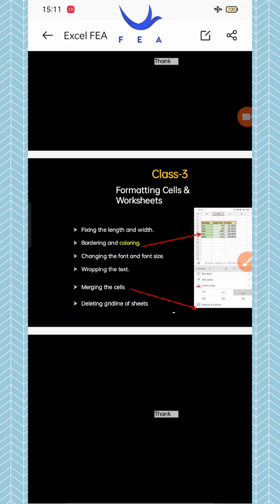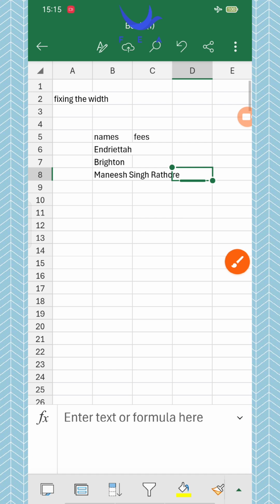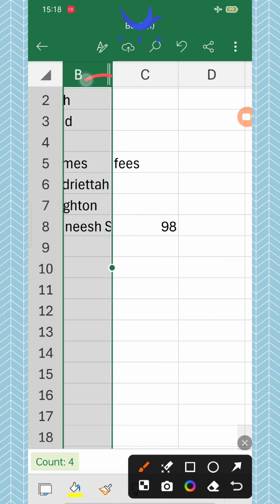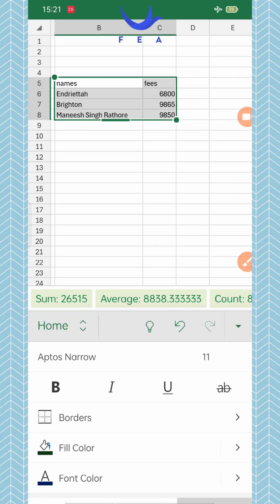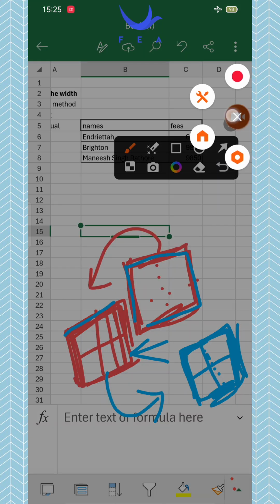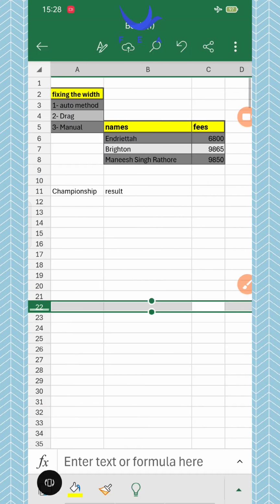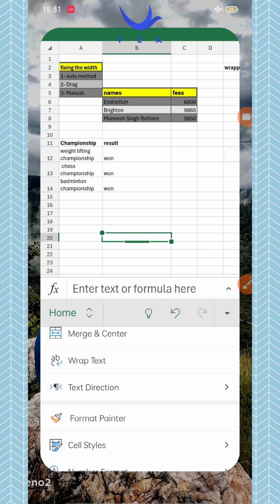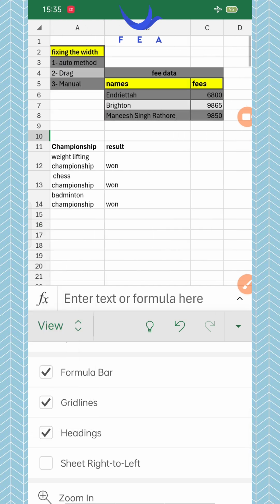Learn MS Excel on Mobile- Lesson 3 - Formatting Cells and worksheets, Formulas & Functions Explained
Welcome to Lesson 3 of our "Learn MS Excel on Mobile" series! 📱📊
In this video, you'll learn how to use basic Excel formulas and functions right from your smartphone — perfect for beginners or anyone on the go in 2025!

🔍 What you’ll learn in this video:
✔️ How to use basic Excel functions like SUM, AVERAGE, MIN, MAX
✔️ Step-by-step guide to applying formulas on your mobile
✔️ Best tips to improve productivity with Excel on mobile
✔️ Real-life examples to practice formulas

Whether you're a student, professional, or just learning Excel for the first time, this tutorial is tailored for you!

📲 No laptop? No problem! All you need is your mobile phone and the Excel app.